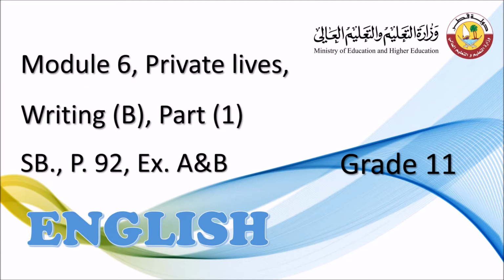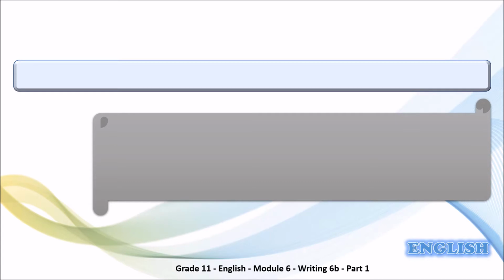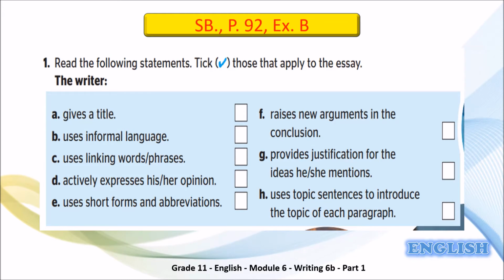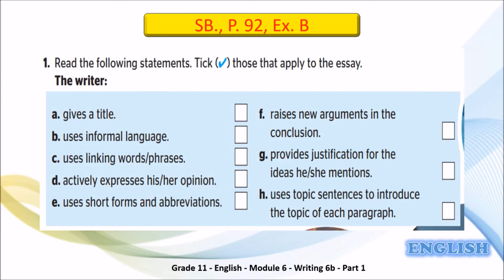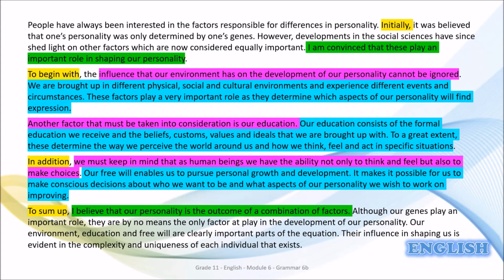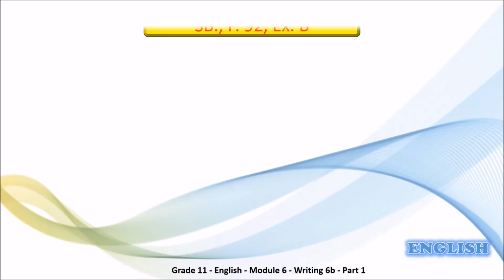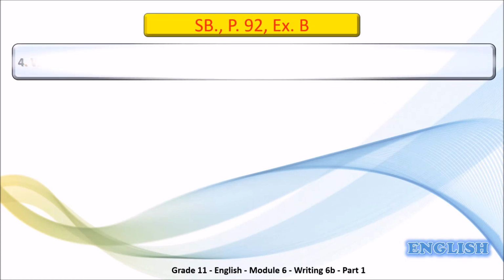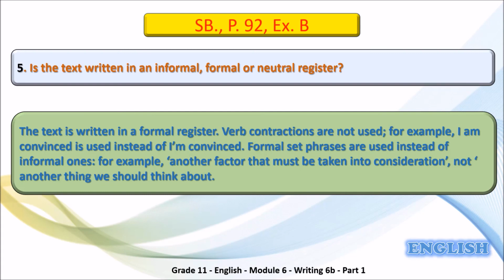Grade 11 Humanities English Writing 6B part 1